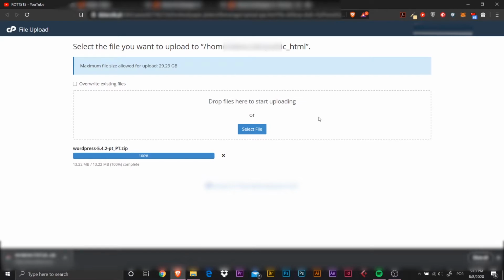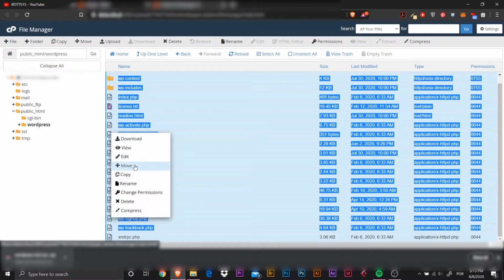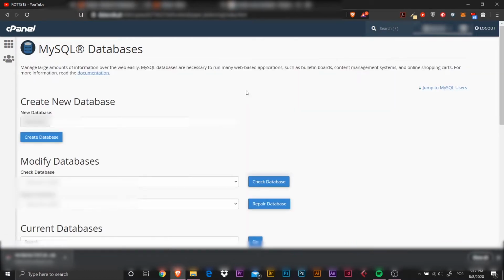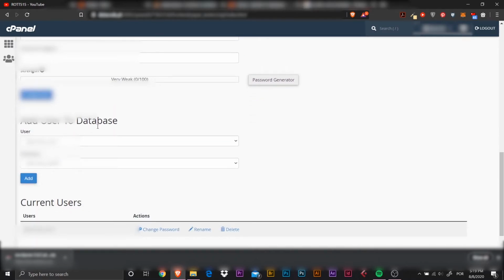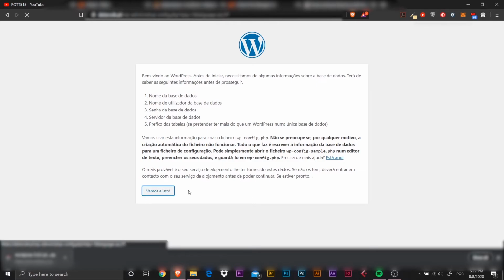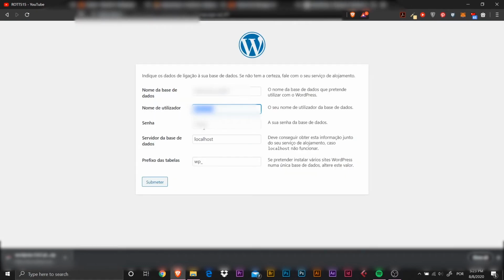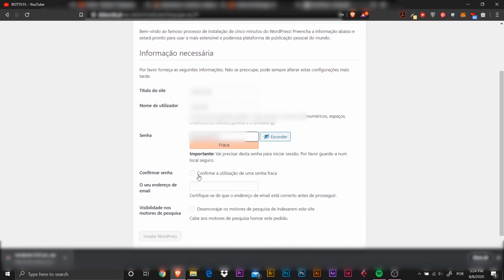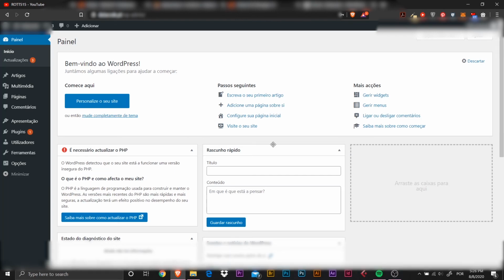How to Install Wordpress Through Cpanel Easy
In this tutorial we are going to learn how to easily install wordpress through webserver cpanel manually. This free wordpress tutorial is aimed at helping many users of wordpress to learn how to use it easily and quickly. By the end, you'll know how to install wordpress on your personal web server through cpanel.